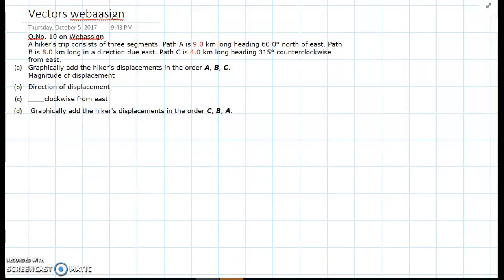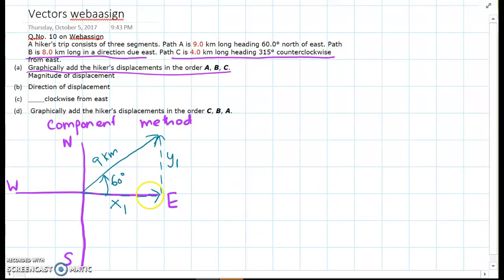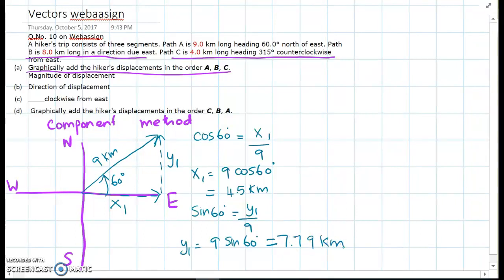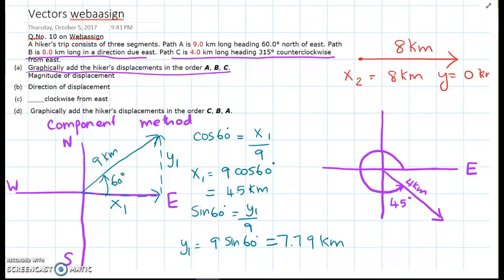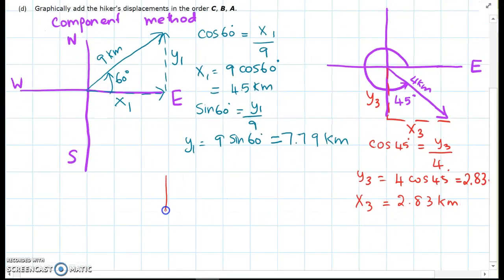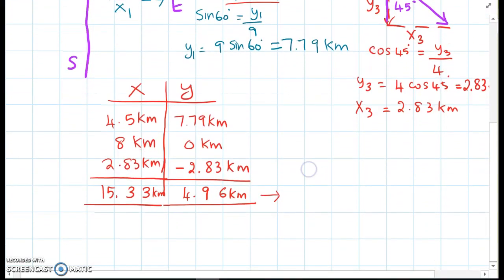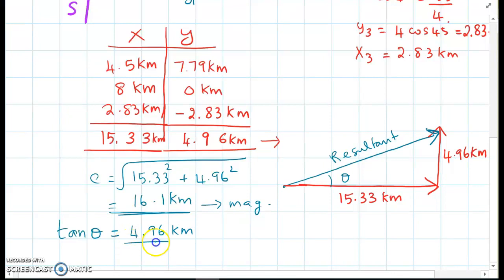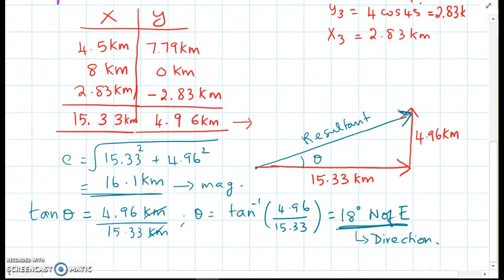vector addition by component method